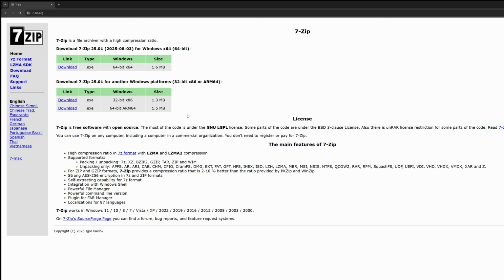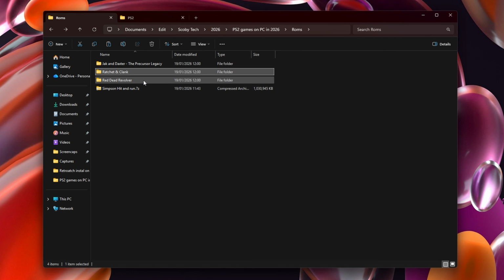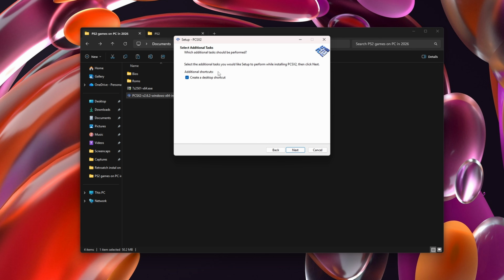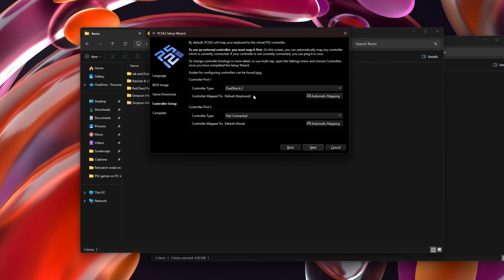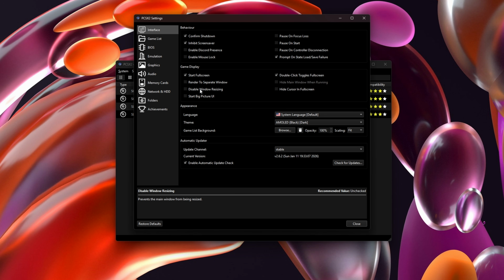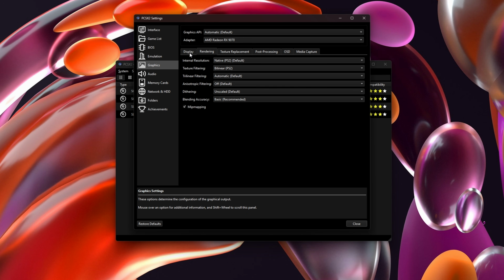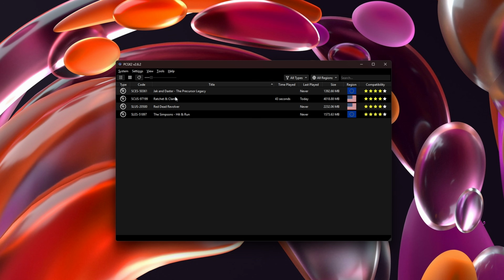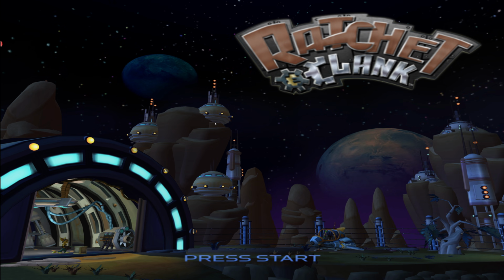How to Play PS2 Games on PC in 2026 - PCSX2 Setup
Hey, guys, my name is Scoby Tech and in todays video I am going to be showing you how to setup and play PS2 games on your PC in 2026. For this video we are going to be using the PS2 Emulator PCSX2.

0:00 Intro
00:19 Download PCSX2
00:36 Download 7Zip
00:47 Install 7Zip
01:13 PS2 Bios file
02:11 PS2 Rom files
03:01 Install PCSX2
04:34 Setup Bios file
05:02 Setup game directory
05:26 Controller setup
07:07 Interface settings
07:29 Game folders
07:47 Emulation settings
08:08 Graphics settings
09:45 Memory card settings
10:34 Achievements
10:57 Game patches and cheats
12:07 On screen menu
12:29 Outro